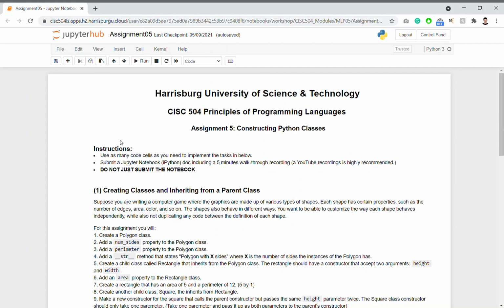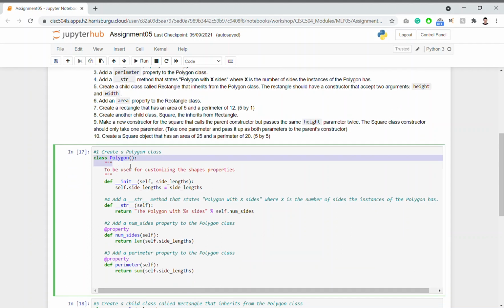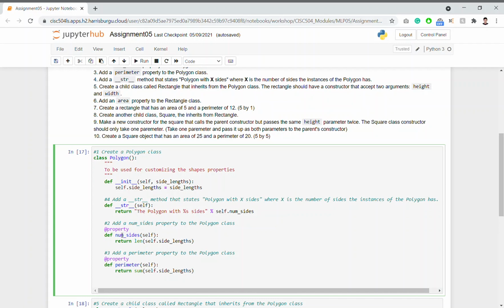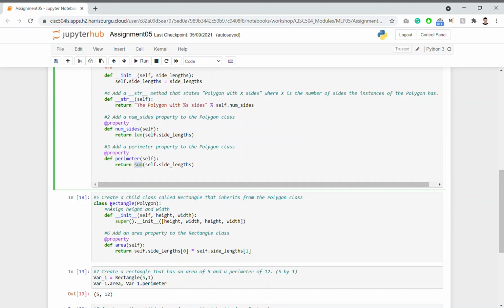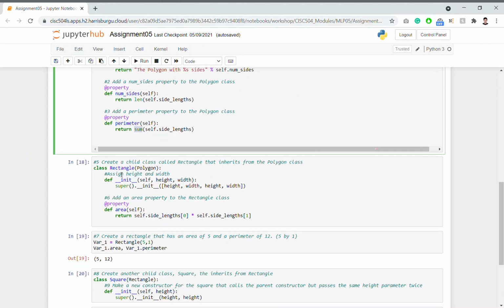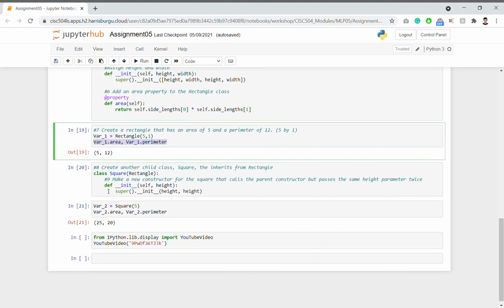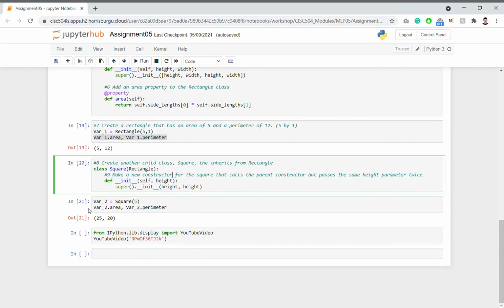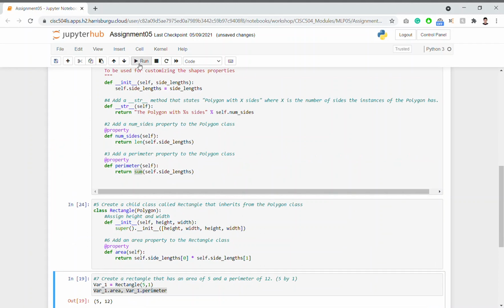CISC 504_Assignment05 Class Jupyter Notebook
Using Class & property for Polygon.